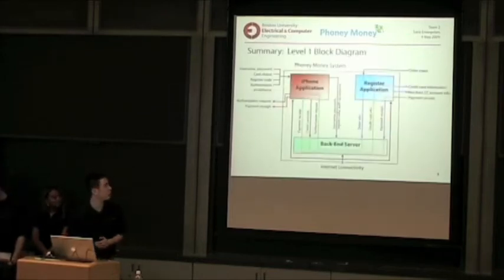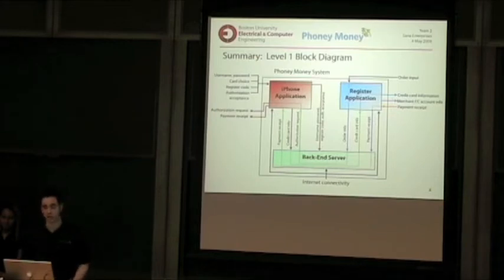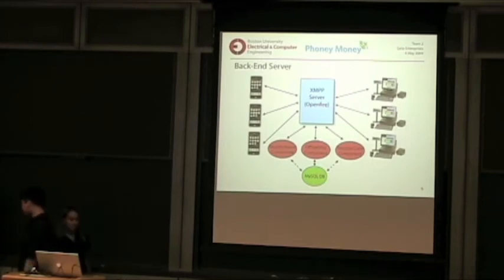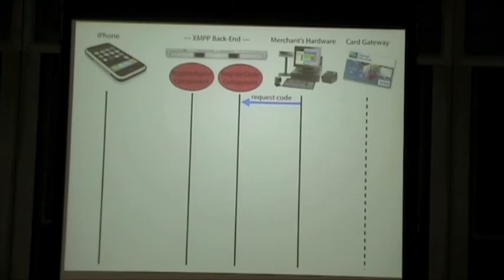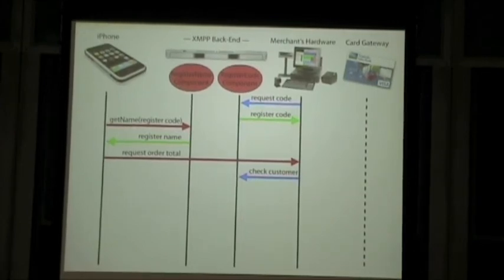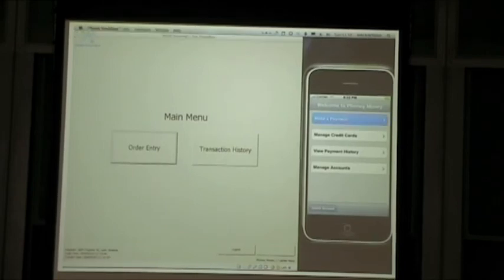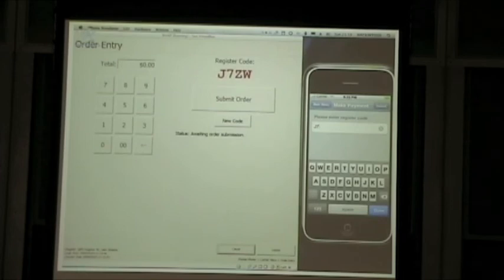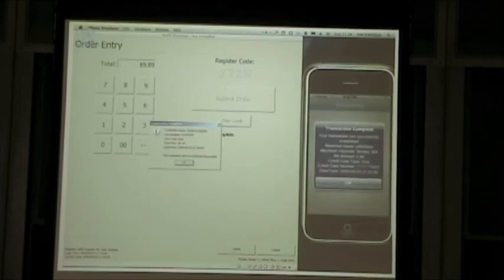ECE Day '09: Phoney Money's iPhone Credit Card System Part 1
Winner 2009 P.T. Hsu Award
Winner 2009 ECE Day Best Presentation Award

Team 2:  Phoney Money
iPhone Credit Card System

Team Members: Kevin Allgaier, Brianna Carges, Amy Costandi, Barry Lai, Jeffrey Li
Customer: Keither Francis (Saria Enterprises)

Phoney Money is a software and web service package that replaces a customers credit card with his or her iPhone for in-store transactions. This system allows iPhone owners to use their iPhones to make secure in-store credit card payments and allows stores to accept those payments. Targeted issues and major requirements in this project include enterprise scalability, security, and robustness. With a diverse set of needs, Phoney Money leverages several technologies, including: Objective-C, Java, JSP, MySQL, Transport Layer Security (formerly SSL), and the Extensible Messaging and Presence Protocol (XMPP) for communication between clients. In a typical transaction using this system, a customer approaches a store running customized point-of-sale software. Phoney Moneys web service middleware then allows customer and cashier to identify each other and to send relevant credit card and price information over the internet. The customers credit card is then charged via the merchants existing payment processing service. This model requires no additional hardware and therefore requires minimal change for the merchant.

Phoney Money expands the marketplace by providing customers and merchants with another means of exchanging goods and services. That is, it enables a whole new class of transactions  would-be customers who have forgotten their wallets but have their phones can do business with merchants through our system. This platform also introduces mobile Web capabilities to the point-of-sale checkout process, laying a foundation for opportunities to streamline and enhance the commercial checkout process. In a market where the cellular phone has already combined the functionality of several other devices, merging the wallet is a logical step.

The system includes iPhone software for customers, register software for merchants, a back-end server that connects the customer to the merchant, and user documentation.